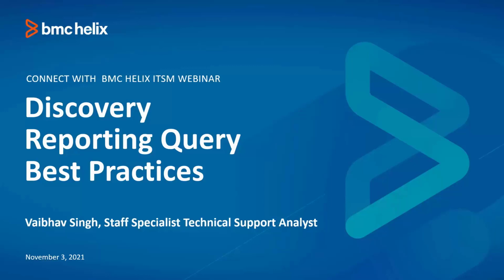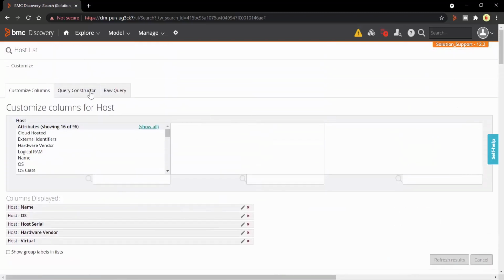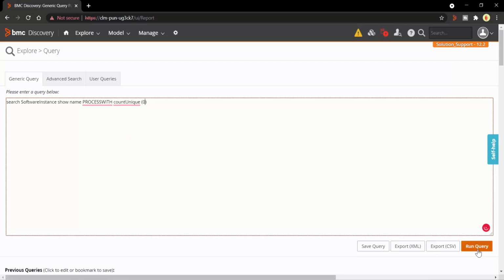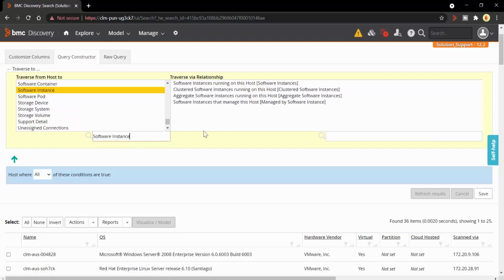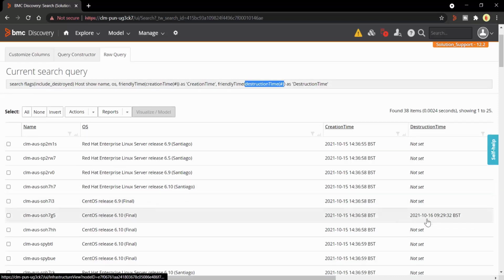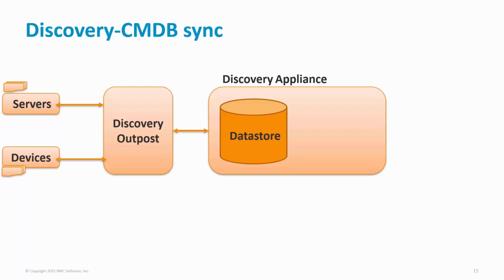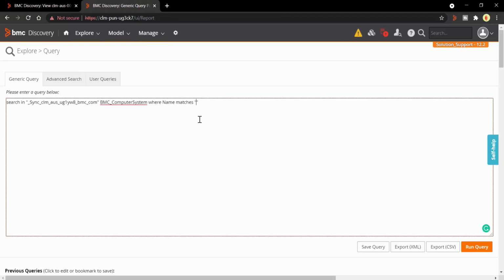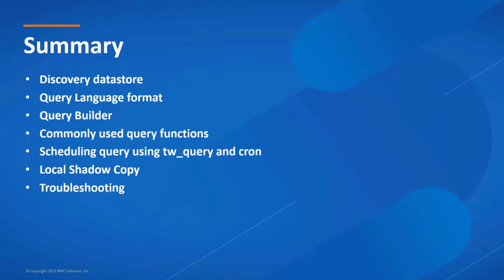BMC Discovery: Webinar - Reporting Query Best Practices (Part 1)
Please join Vaibhav as he covers part one of Discovery Reporting Query Best Practices in the November 3, 2021 webinar.

In this session, he will review the best practices for creating Generic Queries to find discovered data and includes steps to query the local shadow copy.   The following topics will be covered:
 · Datastore used by BMC Discovery
 · Query Language
 · Query Language Functions
 · Commonly used Queries
 · Querying local shadow copy

Vaibhav Singh is a Staff Specialist Technical Support Analyst

Webinar Index
01:03 Agenda
01:25 Overview
02:50 Query Language
17:41 Explode, Search Flags, and Traversals
23:47 Query Language Functions
36:13 Local Shadow Copy
50:23 Troubleshooting
51:43 References/Summary